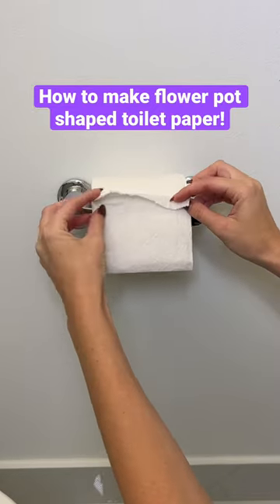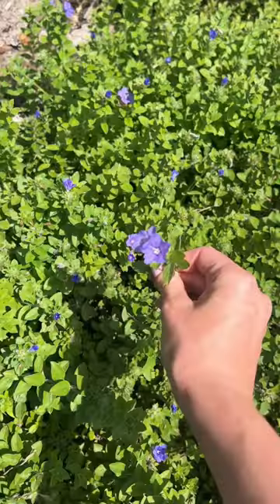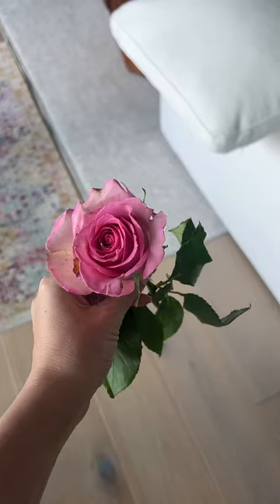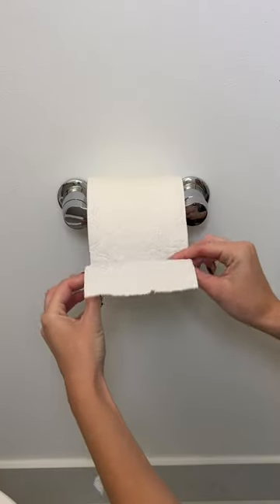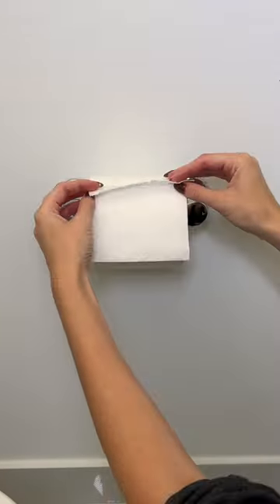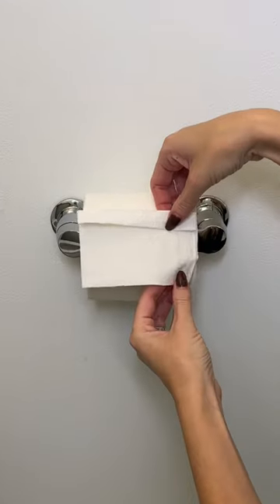How I make flower pot shaped toilet paper for guests!